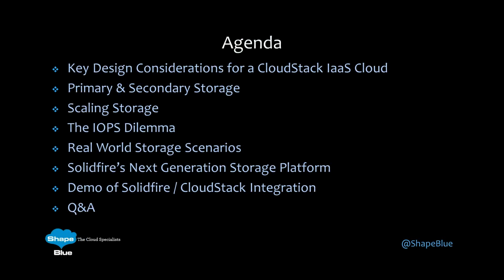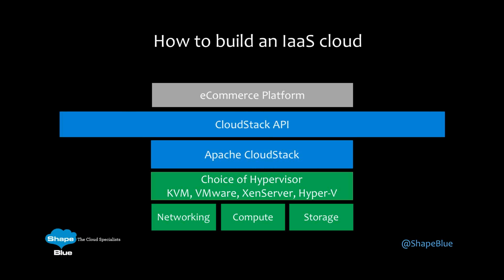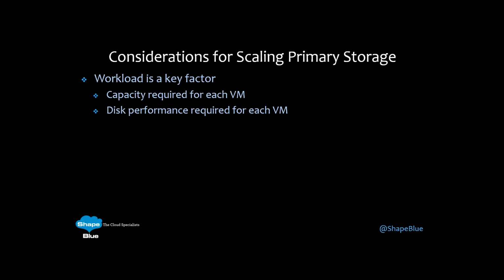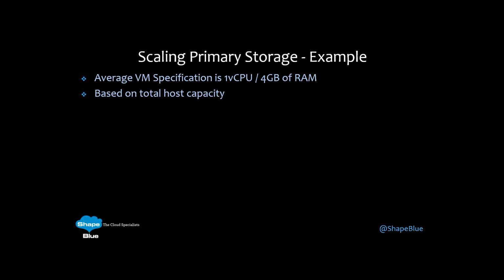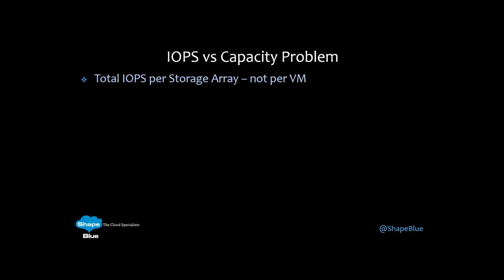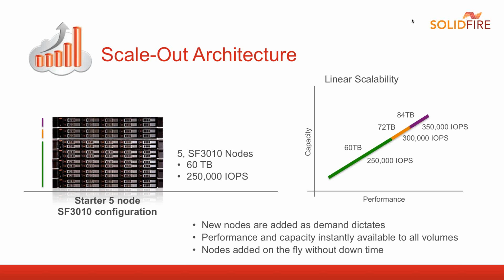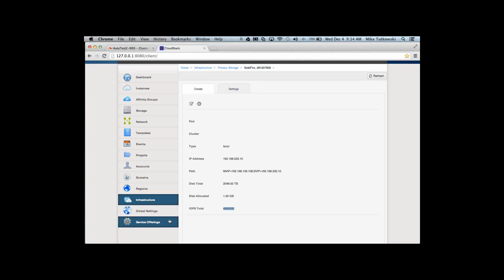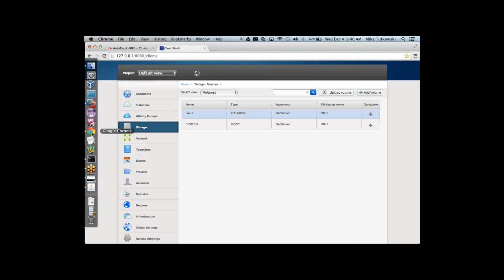CloudStack Nextgen Storage | ShapeBlue Webinar Series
Using Next Generation Storage to Improve Performance, Scalability & Efficiency in your CloudStack

Joined by Geoff Higginbottom, CTO, ShapeBlue and McClain Buggle, Solutions Product Manager, SolidFire, ShapeBlue CEO, Giles Sirett will moderate a discussion on key points to consider when evaluating storage options for your cloud infrastructure. Key topics to be discussed include: Choosing the right storage for your use case Accommodating multiple workloads from a single platform Ensuring consistent & predictable storage performance Designing a scalable storage infrastructure from the start Maximizing efficiency, minimizing storage footprint Depth of Automation & Integration This webinar will also include a demonstration of the performance, scalability and efficiency benefits to be realized from combining CloudStack with SolidFire's all-flash block storage system.